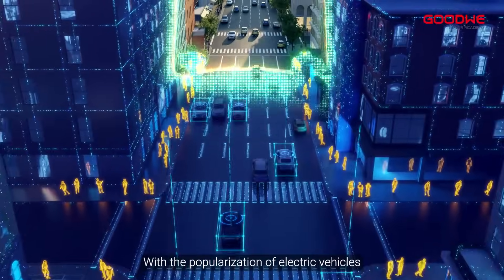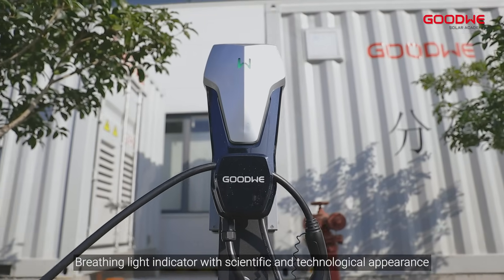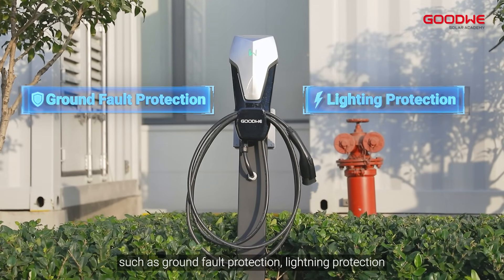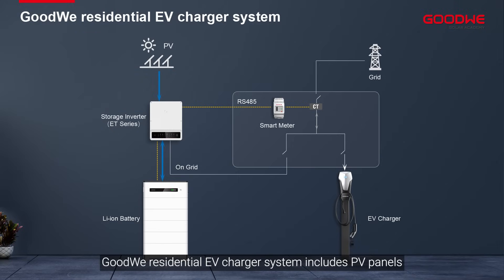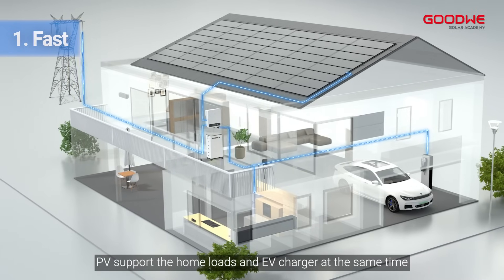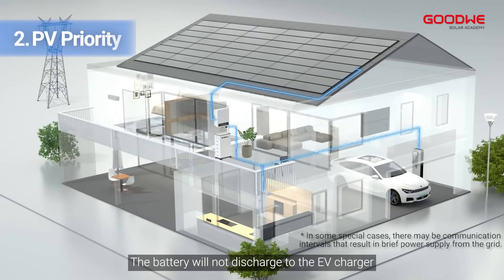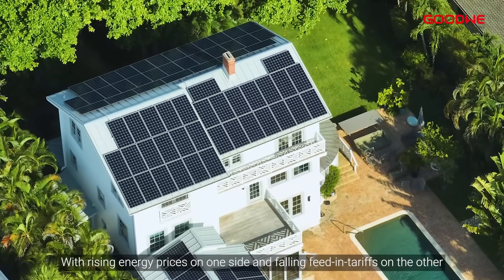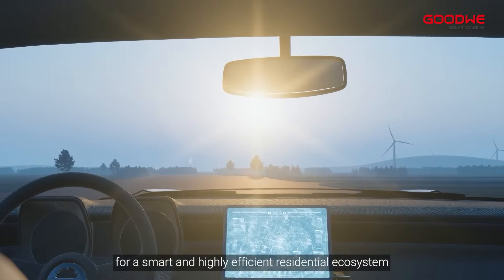GoodWe EV Charger HCA Series Introduction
This video introduces the model, power, appearance display, performance parameters, advantages and characteristics, safety of the GoodWe HCA series EV charger, as well as the charging method and how to configure charging for mobile phones. And elaborated on three working modes.